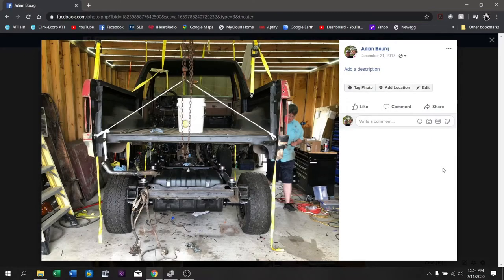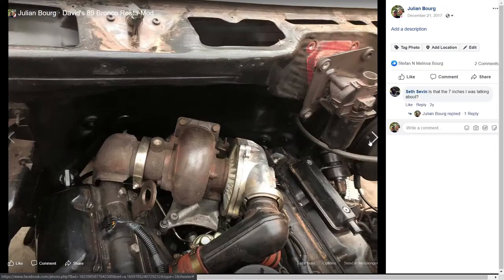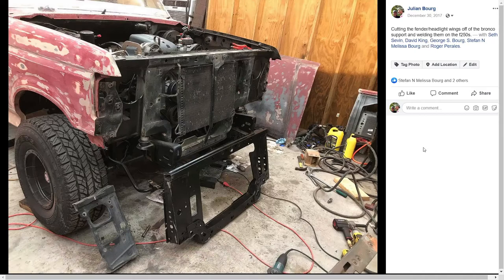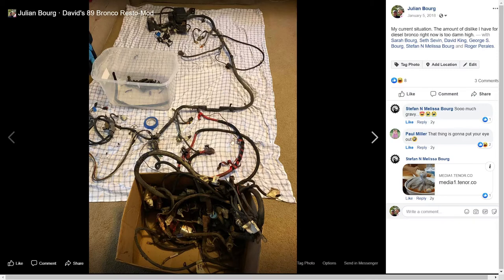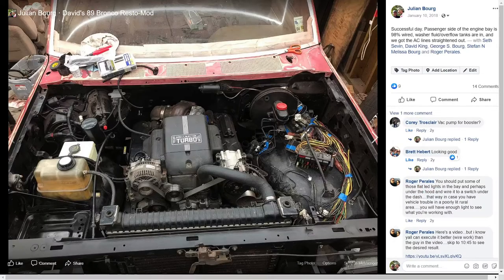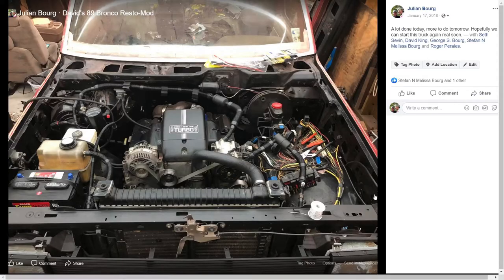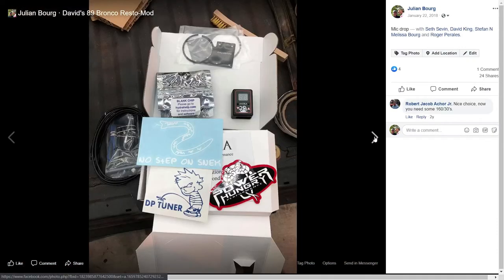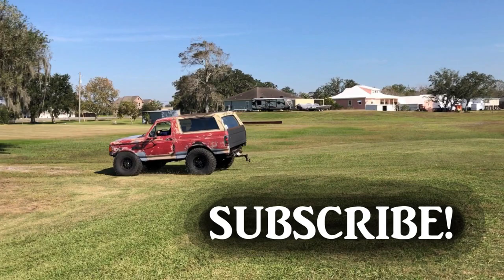How to Build a 7.3 Powerstroke Diesel Bronco - Part 4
On this episode of Murphy's Law Garage we begin with Part 4 of 7 Episodes on how the 7.3 Powerstroke Bronco was built before we had a YouTube channel. This part of the series involves putting the bronco back together again, along with wiring.

Podcasts- anchor.fm/toolroomconfessions (Available on all popular hosts)